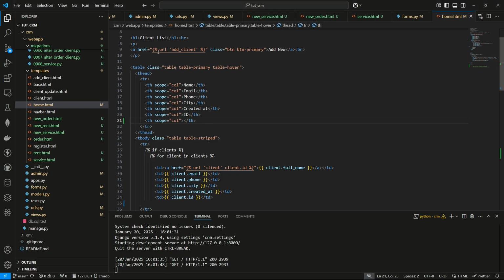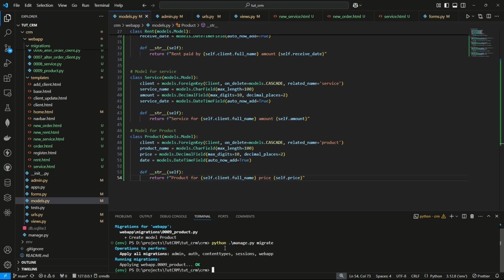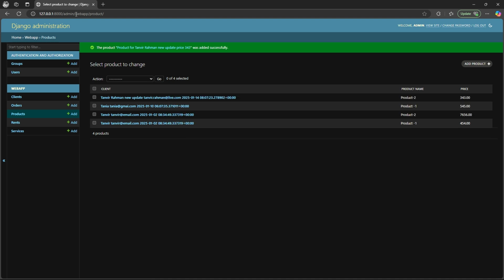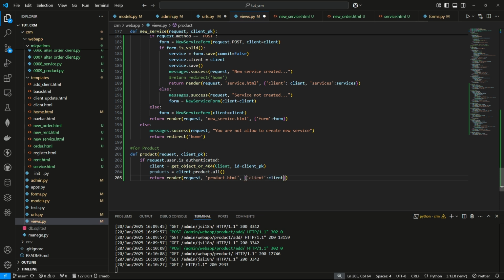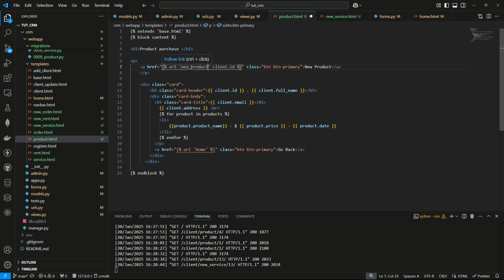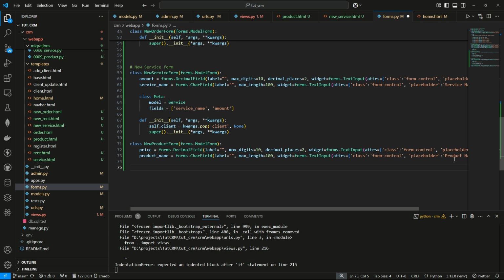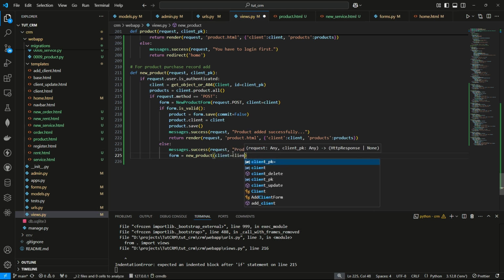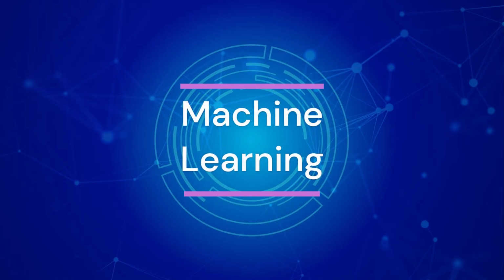Django Real-World Project Tutorial: Build Step-by-Step | CRM | Relational DB Table | P-16